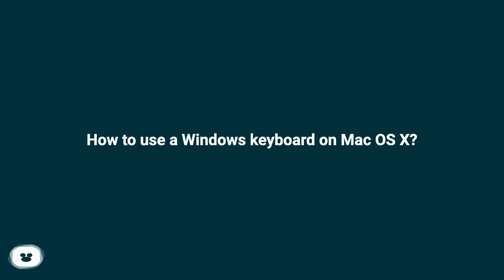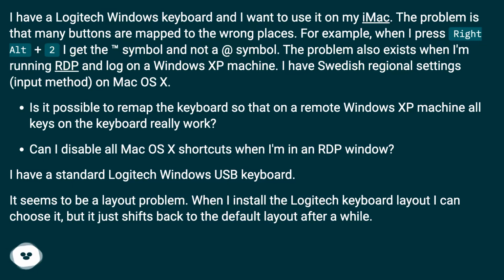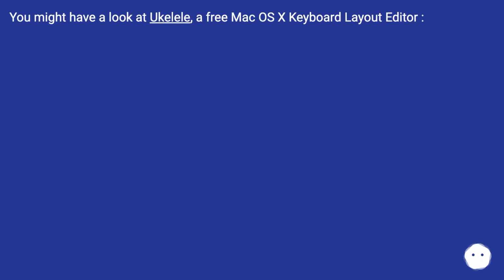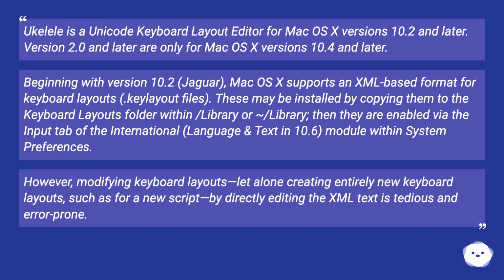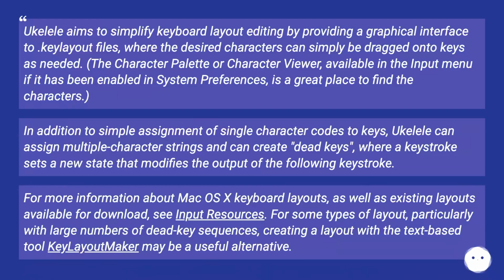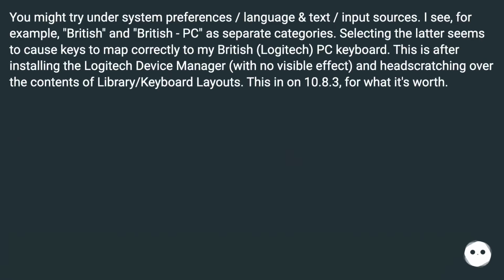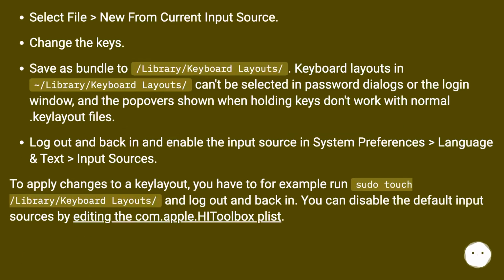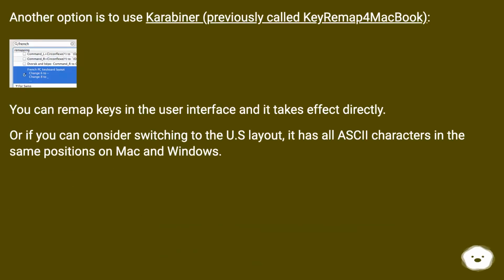How to use a Windows keyboard on Mac OS X?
Chapters
00:00 How To Use A Windows Keyboard On Mac Os X?
00:45 Accepted Answer Score 11
02:20 Answer 2 Score 9
02:40 Answer 3 Score 4
03:15 Answer 4 Score 1
04:23 Thank you